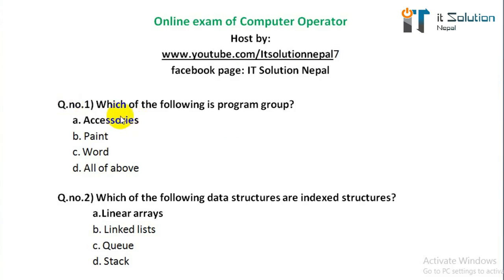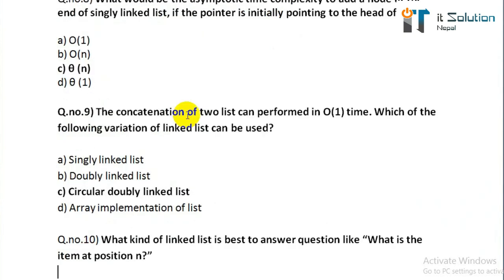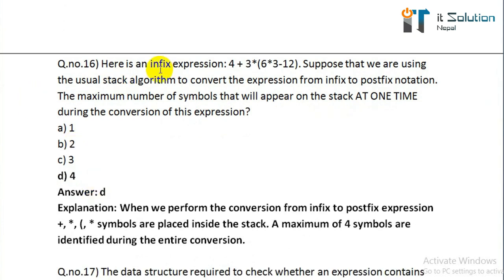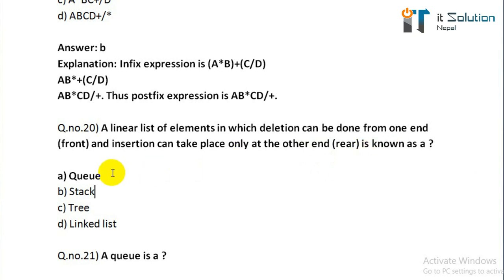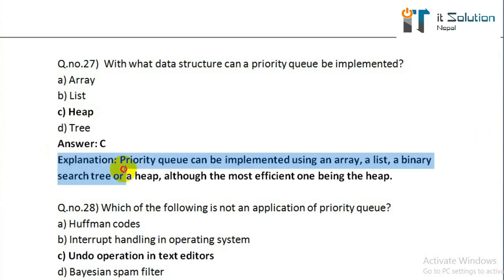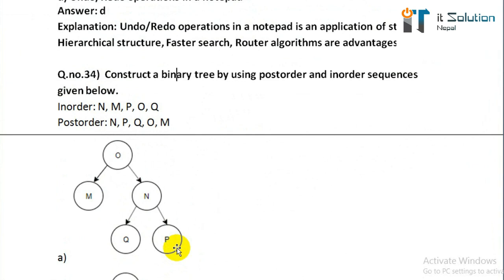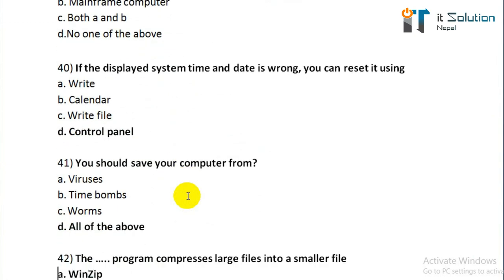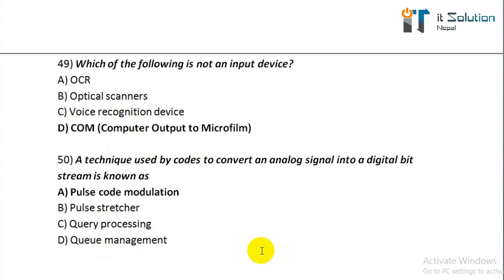Computer operator || IT officer || computer officer question set with Answer